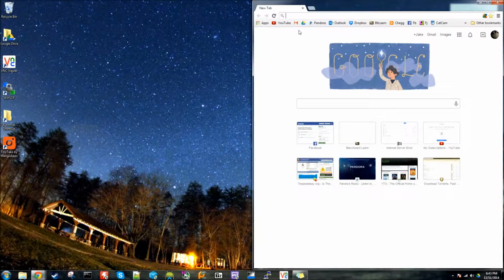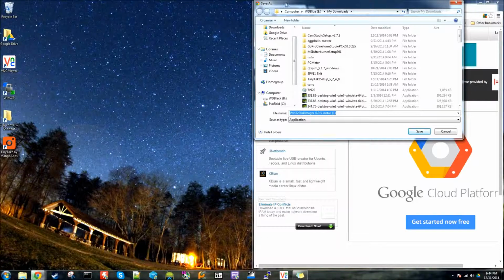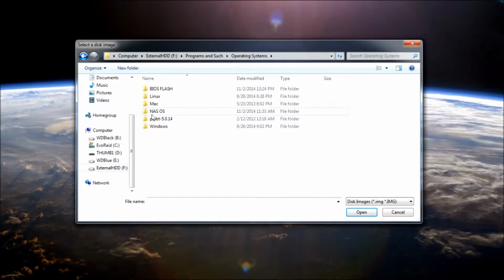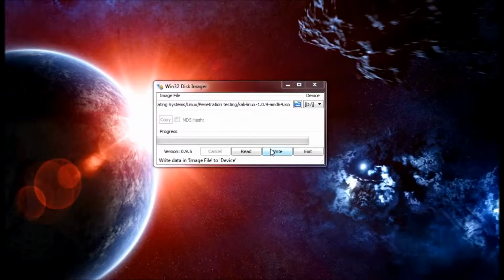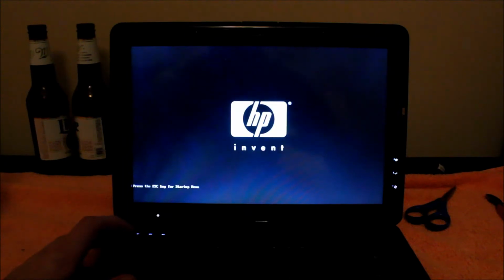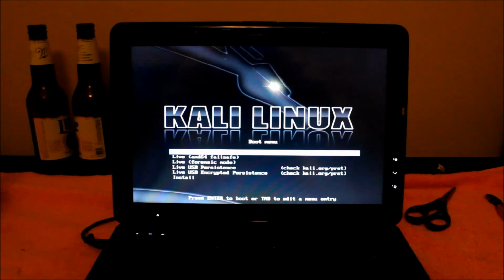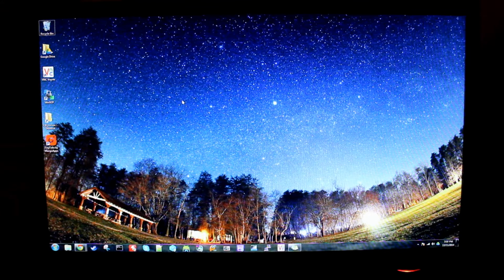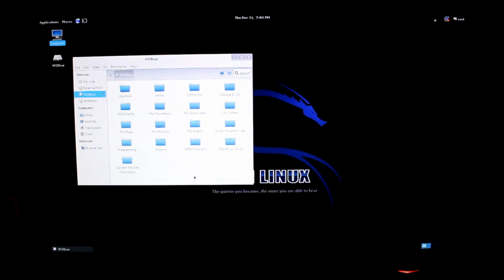ECE 454 Final Project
Making a boot-able USB and using it to access un-encrypted Hard drives.